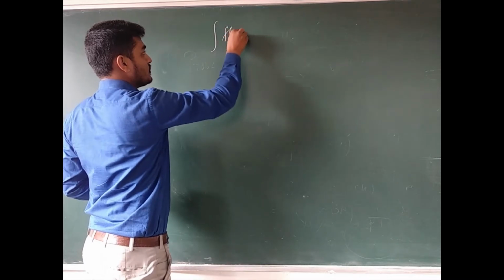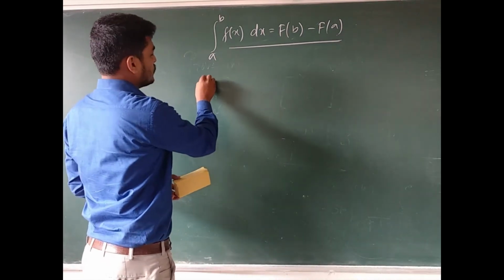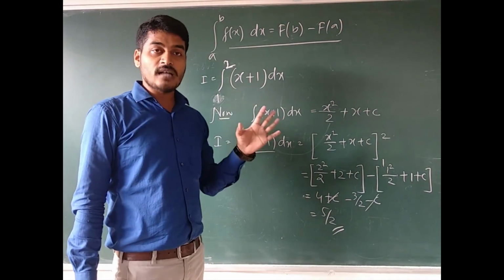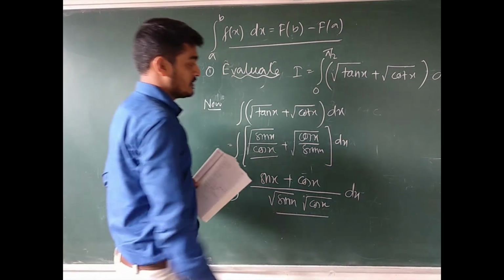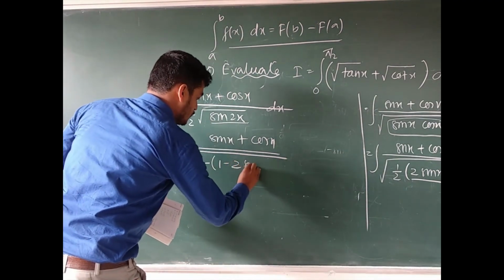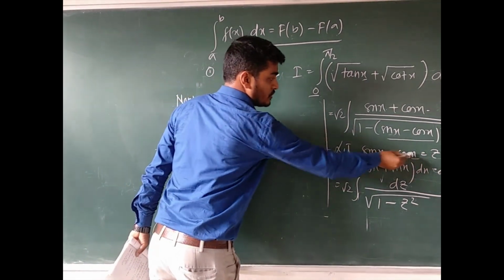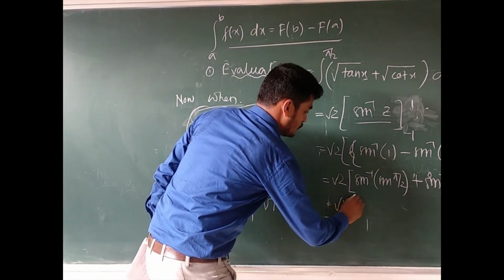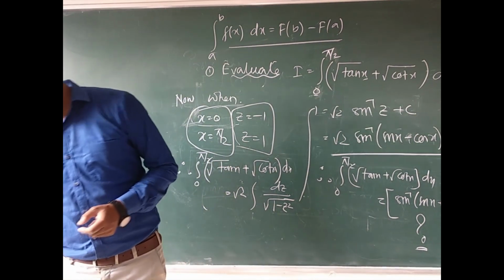INTEGRATION 26,DEFINITE INTEGRAL